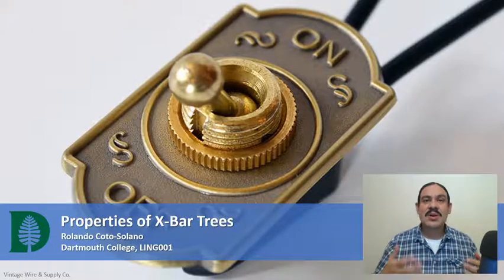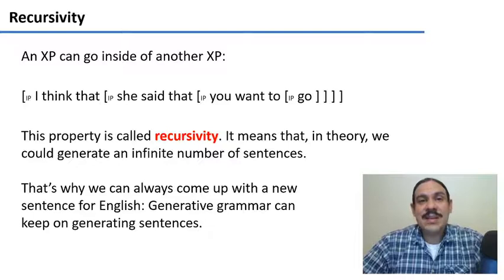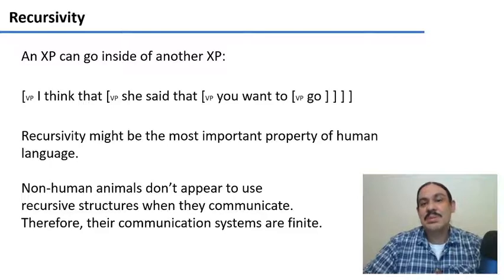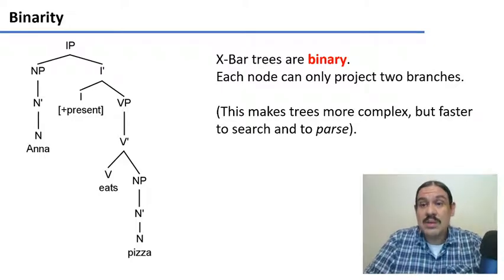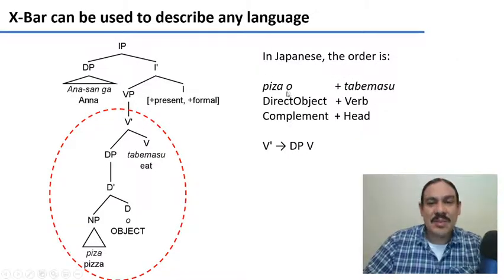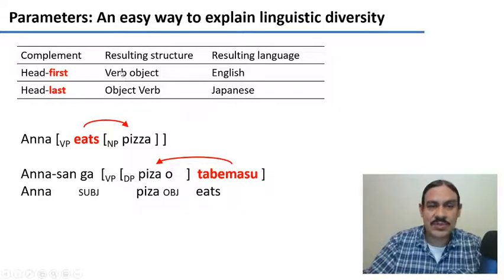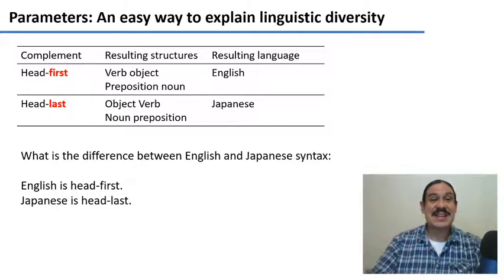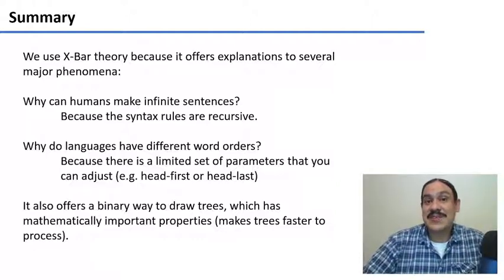Properties of X-Bar Trees (IntroLing 2020F.W05.06)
Week 05, Video 06: Properties of X-Bar Trees